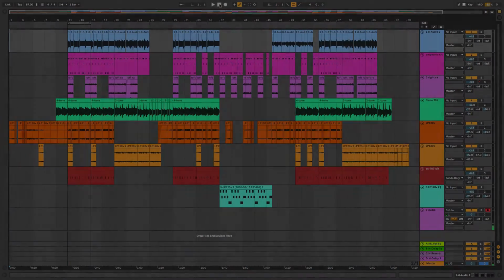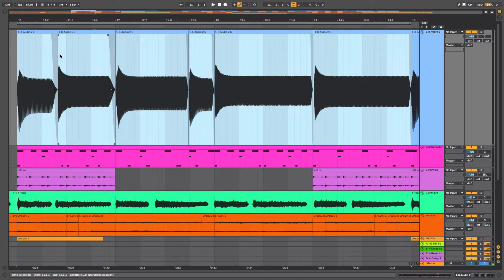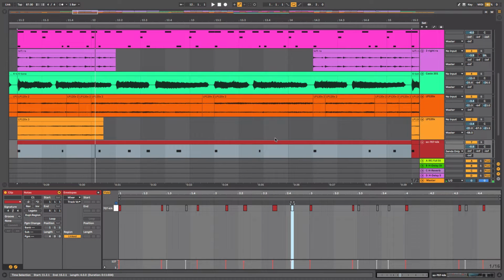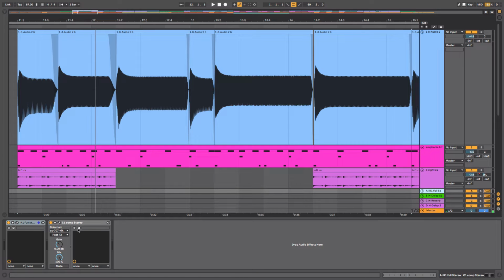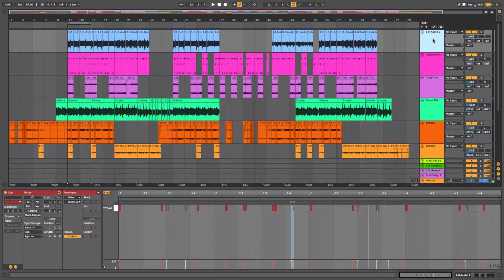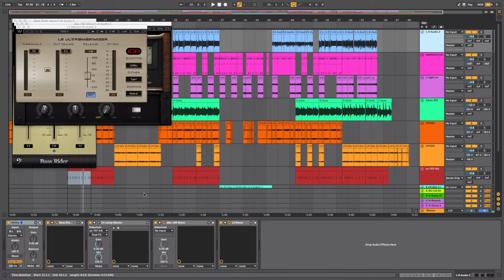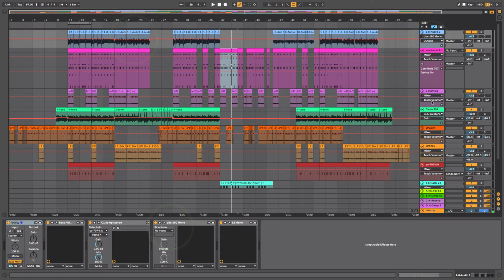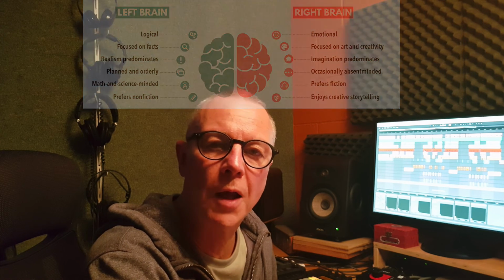The Producer Mindset Part 5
This video is about turning your attention to fixing all the imperfections I was hearing whilst writing and arranging.  Now that I have a complete track, my approach to detailing feels more relaxed plus all my technical production decisions can be made in the context of a finished track not just a 4 bar loop.